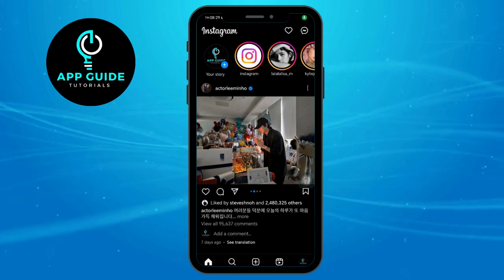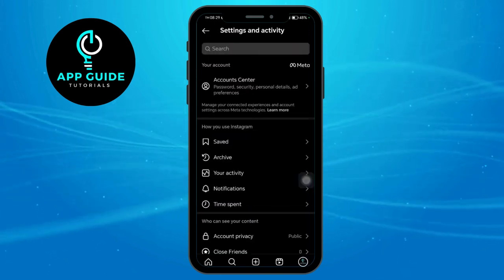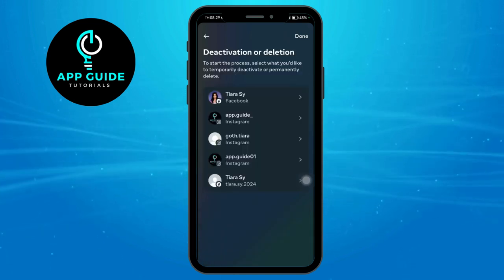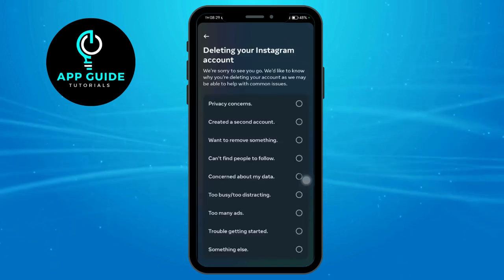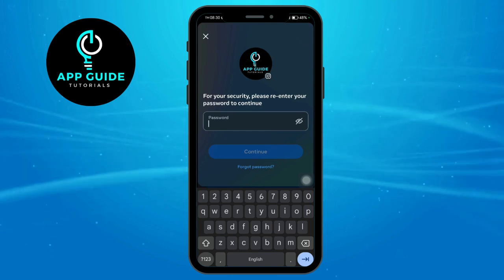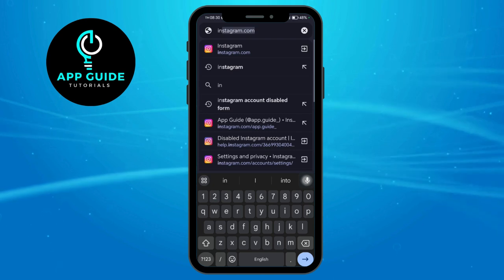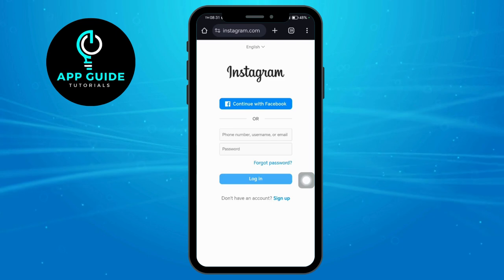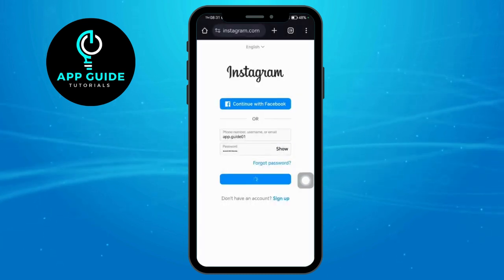How to Delete an Account Without Password on Instagram | Android & iOS (2027)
Looking to delete your Instagram account but don’t remember the password? This tutorial will guide you through the steps to delete your account even if you’ve forgotten the password, perfect for both Android and iOS users. I'll show you how to recover your account first so you can proceed with the deletion.

In this tutorial, you'll learn:
How to recover your Instagram account if you’ve forgotten the password.
Step-by-step instructions to delete an Instagram account after resetting the password on Android and iOS.
Tips for securing your account before deletion and ensuring all data is backed up if needed.

Follow these steps to recover and delete your Instagram account even without your password!